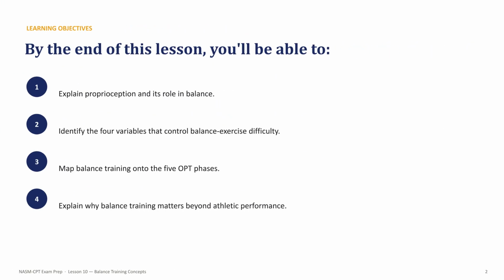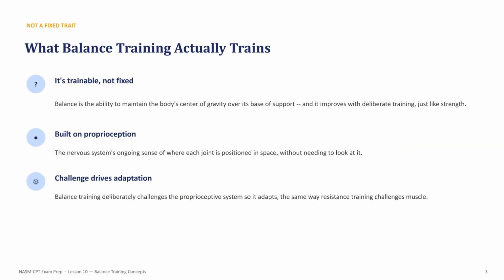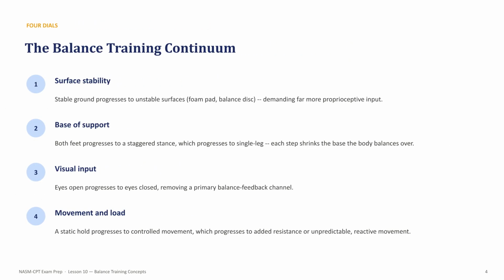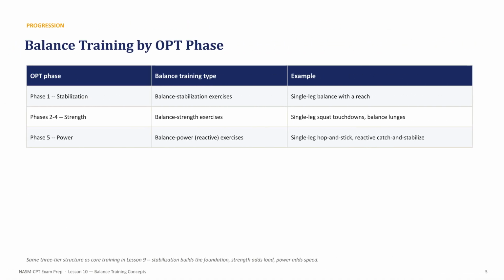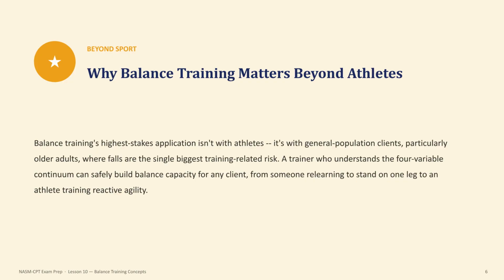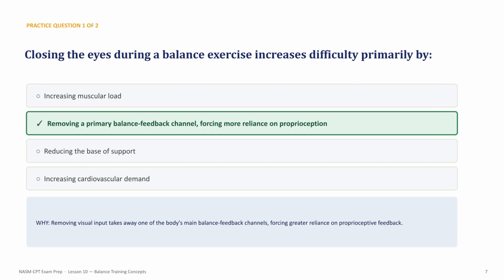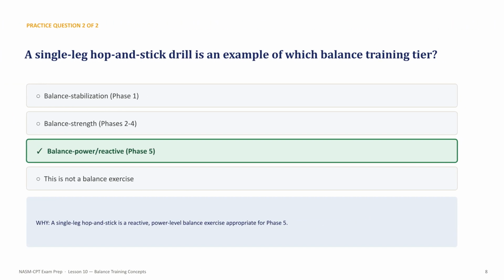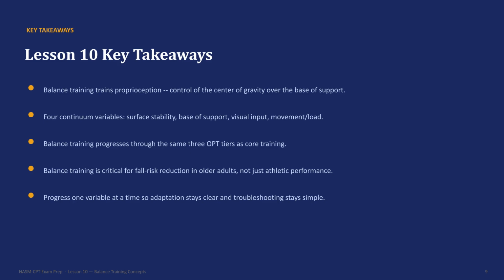NASM CPT Chapter 10: The Balance Continuum Explained | Lesson 10 of 20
Free NASM-CPT exam prep — Chapter 10 covers The Balance Continuum Explained. Part of a full 20-lesson study series from The Flex Cult.

This chapter covers what balance training actually trains, the four variables that make a balance exercise harder or easier, and why balance training is especially important for older adult clients.

In this lesson:
• What balance training actually trains — proprioception and center-of-gravity control
• The four balance-continuum variables: surface, base of support, vision, and load
• Why you should only progress one balance variable at a time
• Balance training's role in fall-risk reduction, especially for older adults